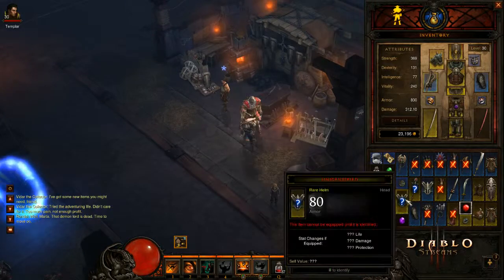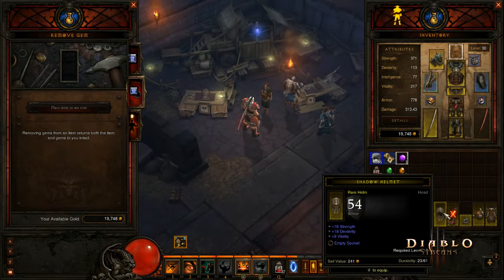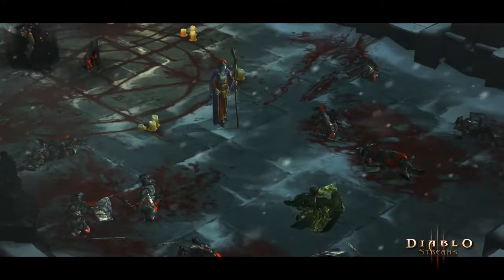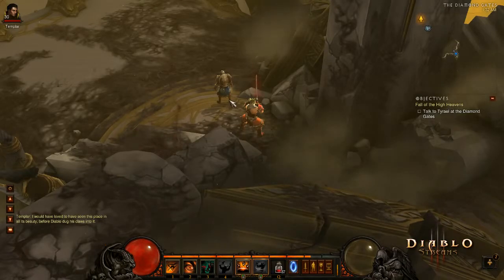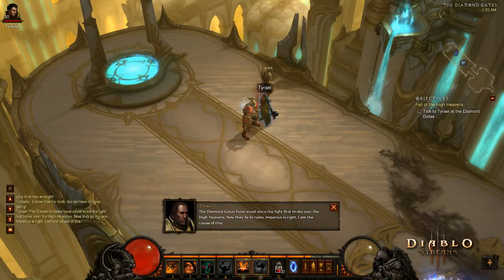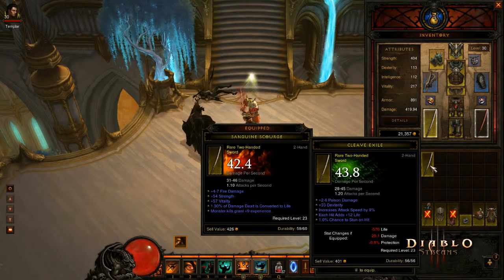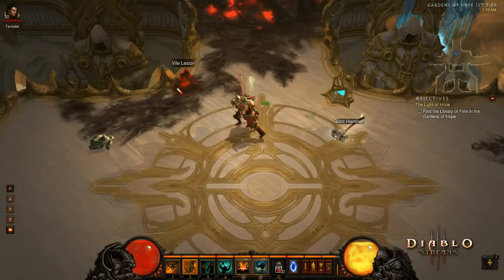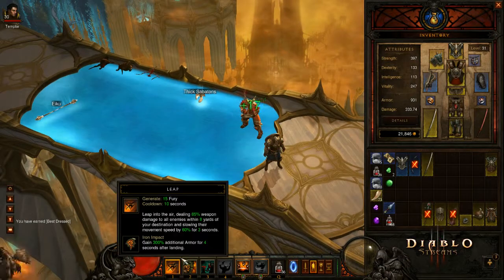Let's Play Diablo 3 - Barbarian Play Through - Pt36 - Act 4 - Gardens of Hope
Let's Play Diablo 3 Barbarian Play Through - Hey guys, I am Jason from diablo3streams.com! This is the thirty sixth part of the series where we will clean up our inventory a bit and begin Act 4 which will include ripping through The Gardens of Hope Tier 1, Enjoy!